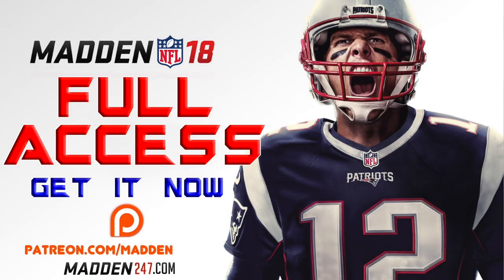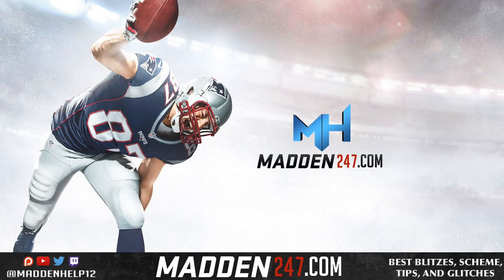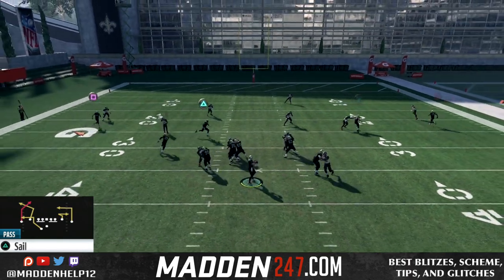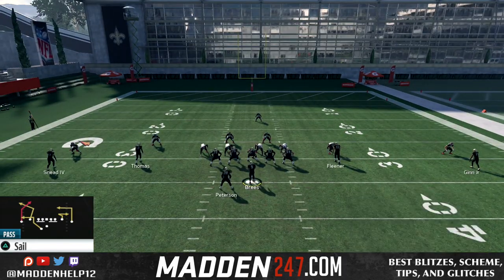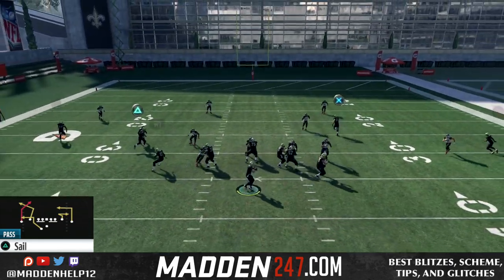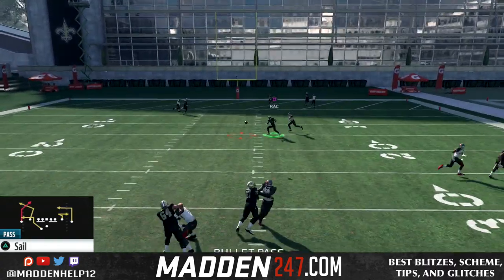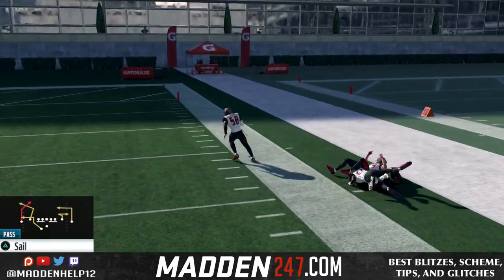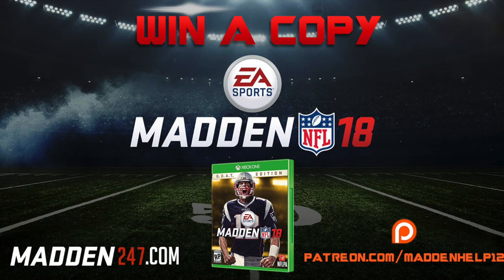Madden 18 - Pro Tip Money Scheme Saints Sail Part 2